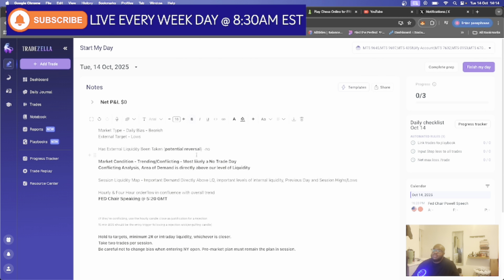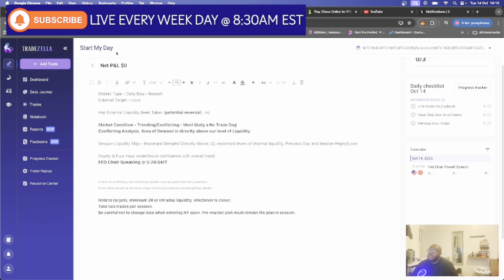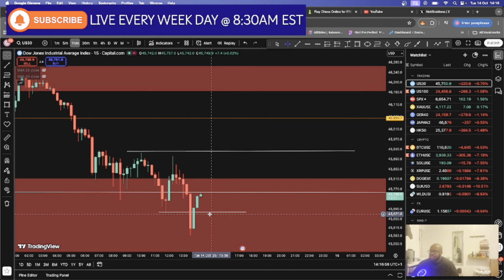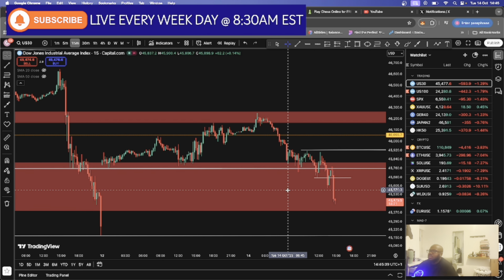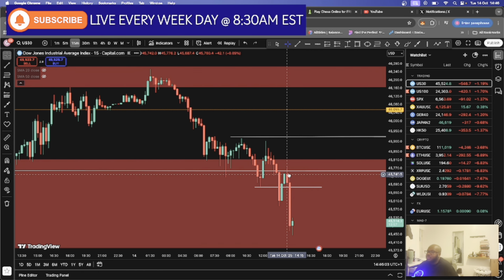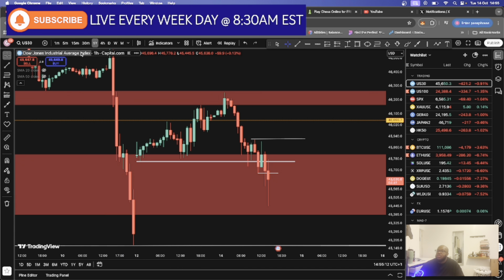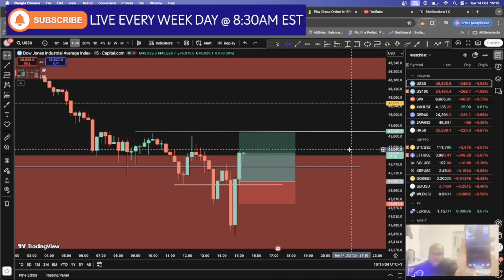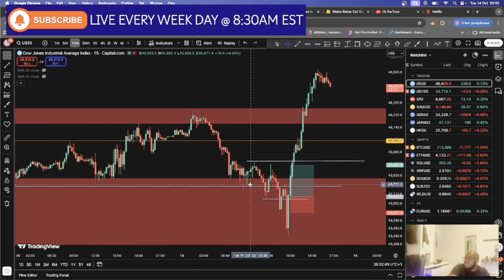I've Mastered US30 - Ep 2